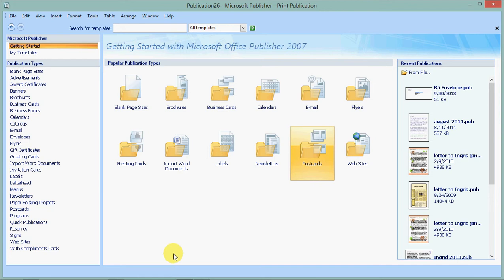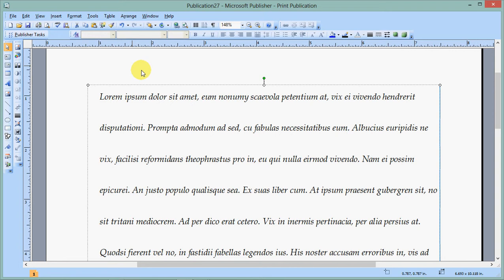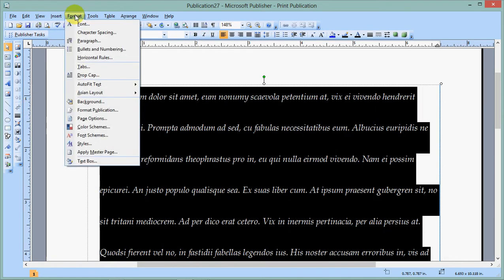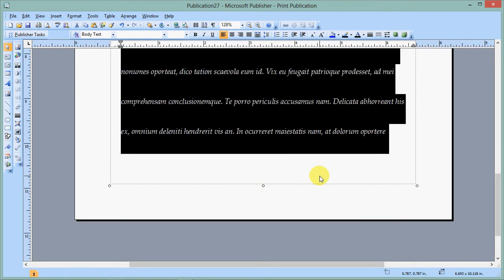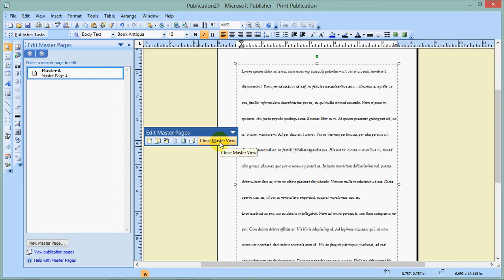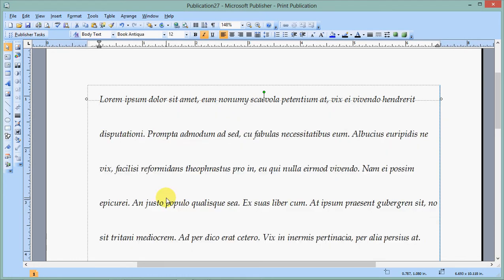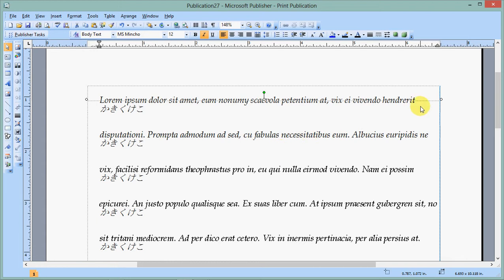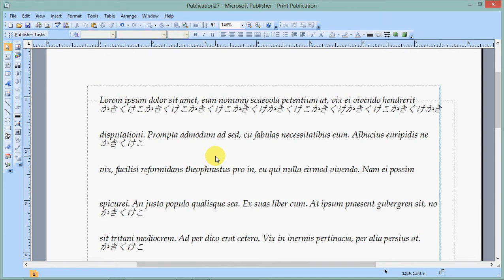Writing Japanese text below English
This video explains how to insert Japanese text into a document without affecting the original text.